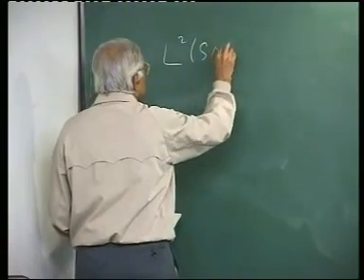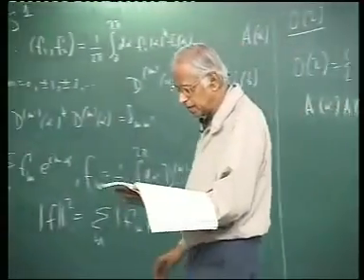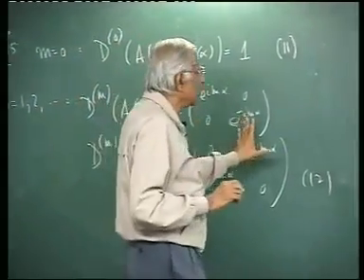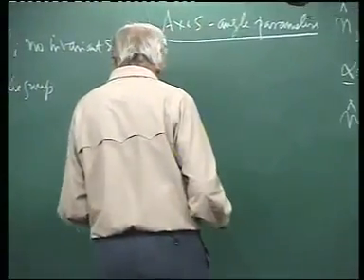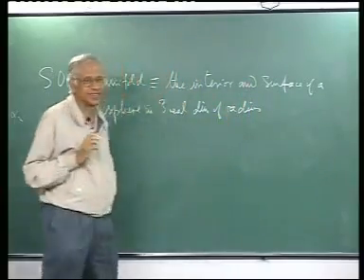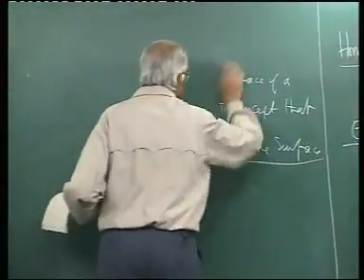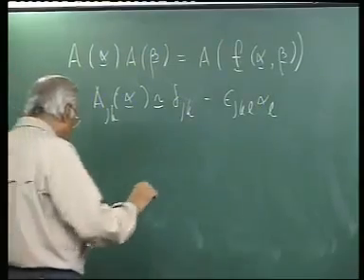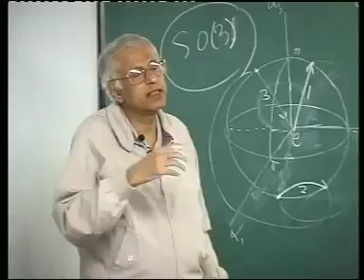Group Theory for Physicists | Lecture 6: SO(3), Representations and Topology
SO(3) Group , its representations and its topology.

These videos have been recorded in fall 2007 as a series of lectures Prof. Mukunda gave in IMSc. An introduction to Group Theory and several more advanced topics are covered during this extensive curse. Notwithstanding the mathematical rigour, particular emphasis is devoted to the physical applications of the topics.

Most of the material covered here can be found in the books authored by him, namely;
1. Part-2 of Mathematical Methods for physicists - Mukhi & Mukunda
2. Chapter 1 of "Geometry, fields and cosmology" by B.R. Iyer et.al.
2. Classical Dynamics - E.C.G. Sudarshan & Mukunda